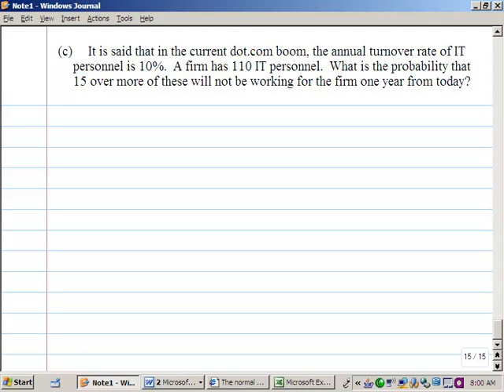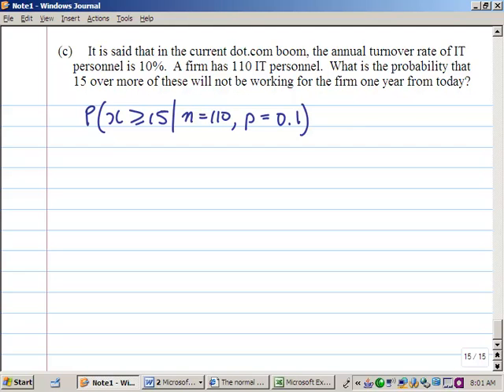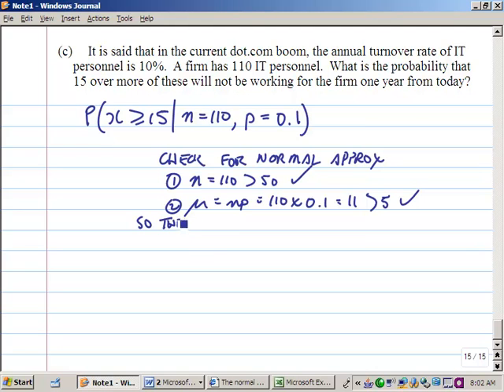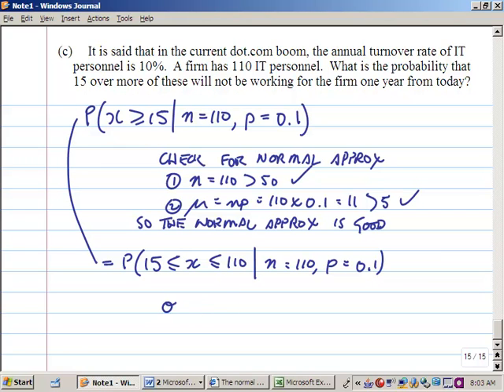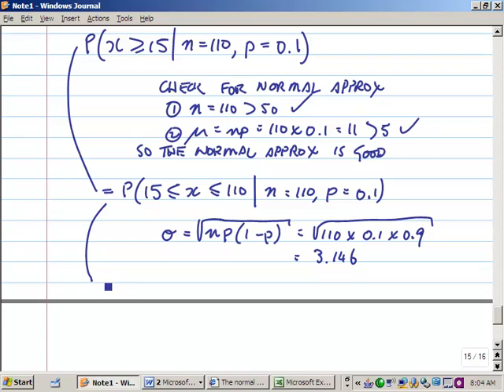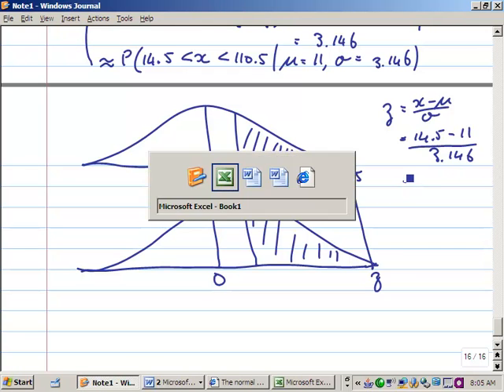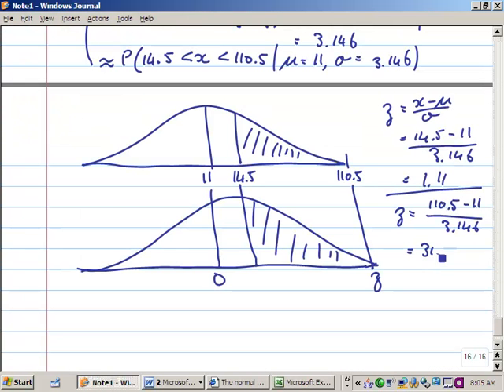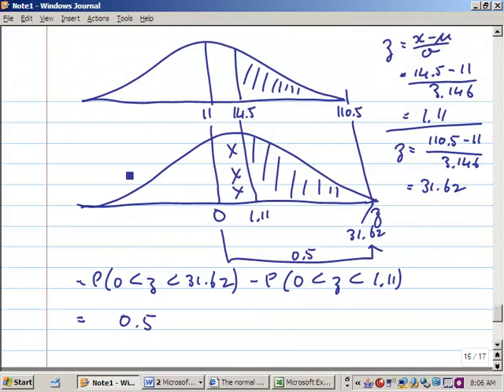QM214: Module 4: 10: Video 4: Part 6/6